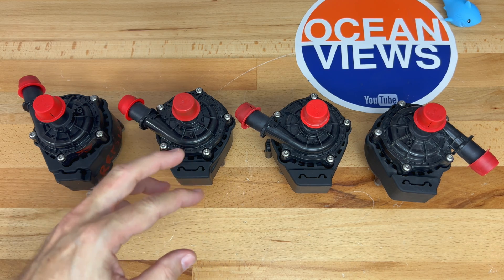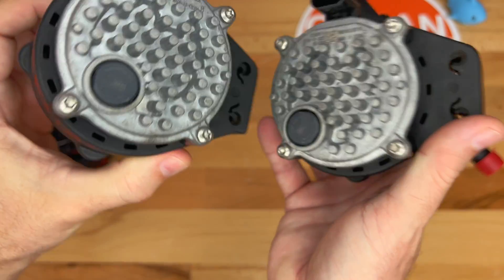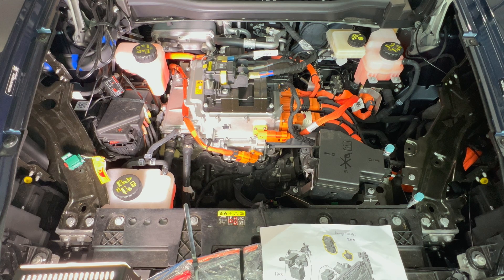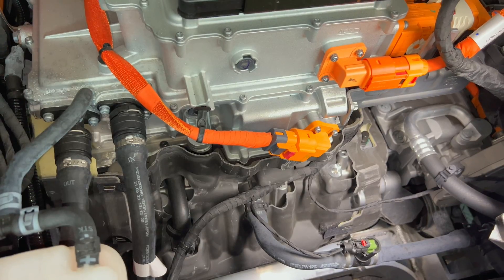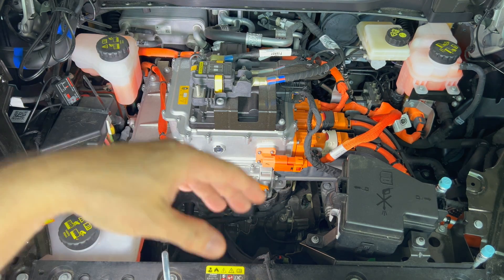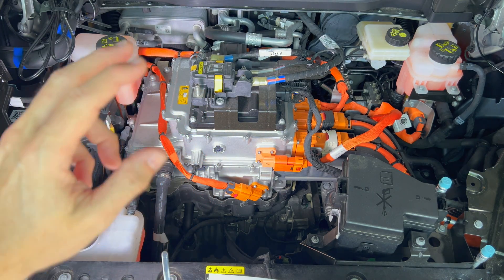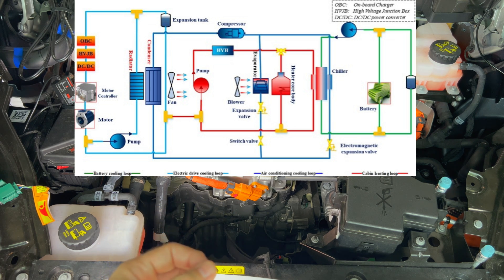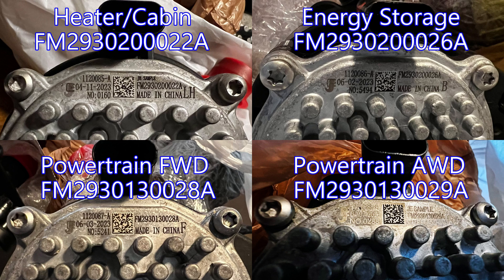Fisker Ocean - Water Pumps & Coolant System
Today I will do an overview of the Fisker Ocean's water pumps and coolant system.

Coming soon:  how to fix the recalled pump!

► TIMESTAMPS
0:00 Intro
0:39 Donor Car
4:15 Location
7:50 Recall Reason
9:00 Removal & Replacement
9:42 Tanks & Coolant Used
11:15 Coolant System
12:58 Pump Labels
14:34 Conclusion

99%